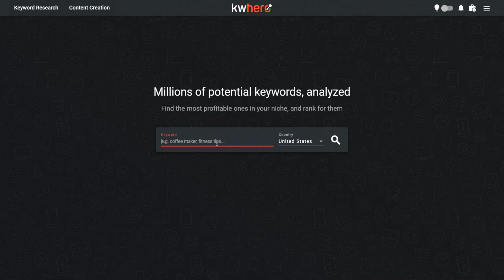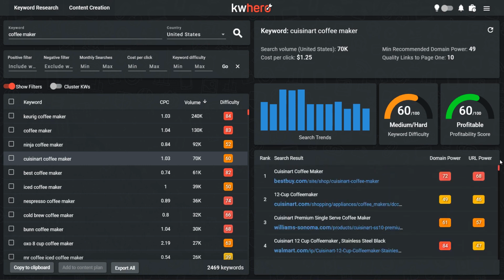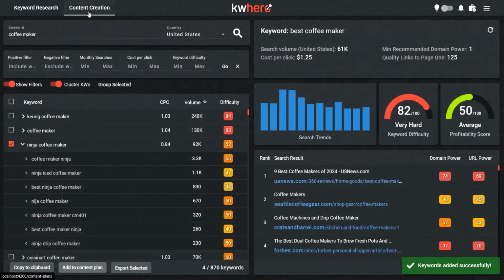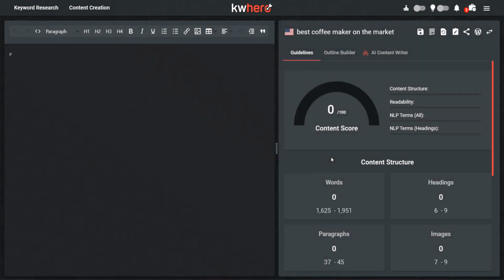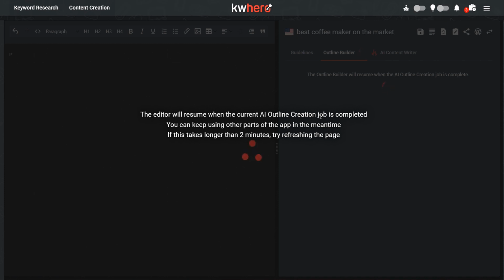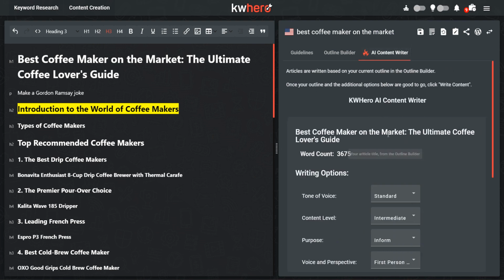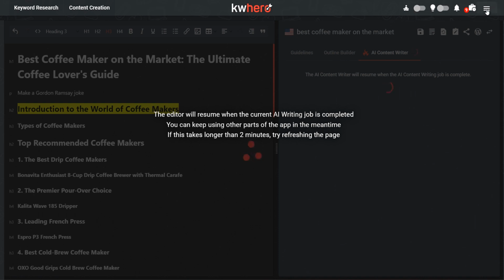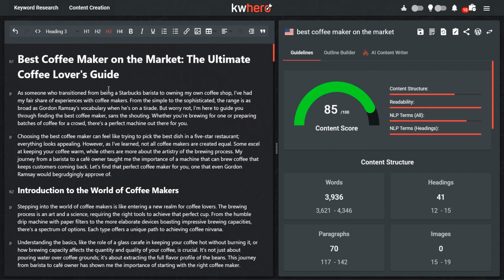KWHero Review, Demo + Tutorial I Find accurate keyword data & optimized content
In this KWHero review, we will talk about what is KWHero software, how it works, KWHero lifetime deal, how to use KWHero, KWHero tutorial, KWHero demo, KWHero pricing & plans and some of the features that are available.